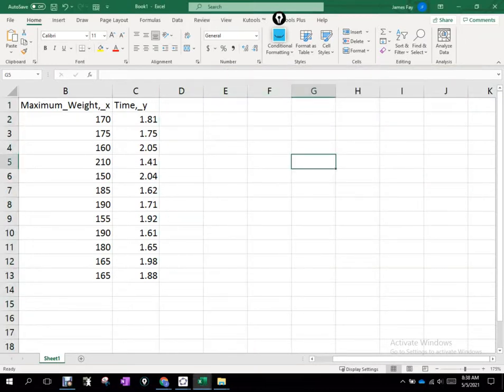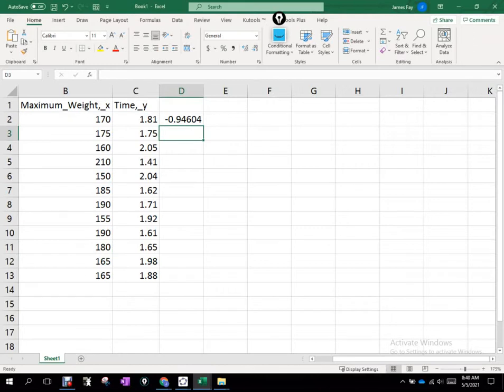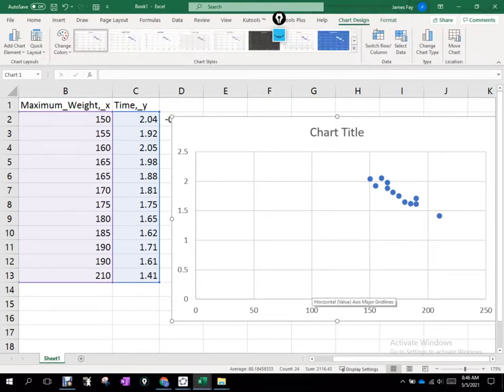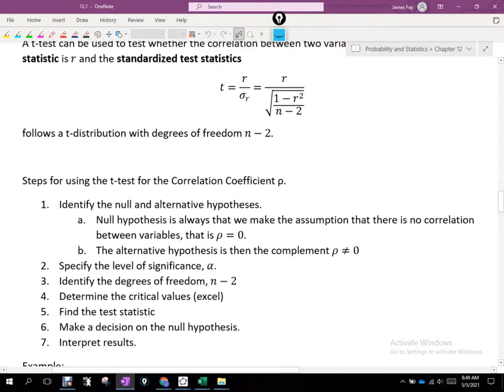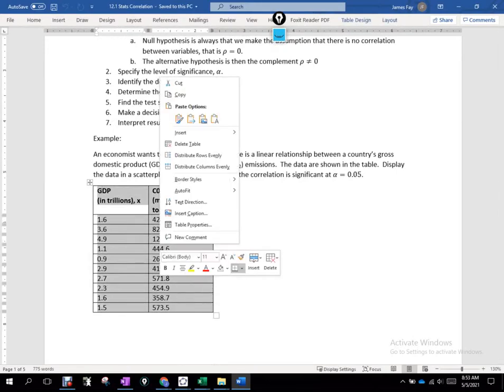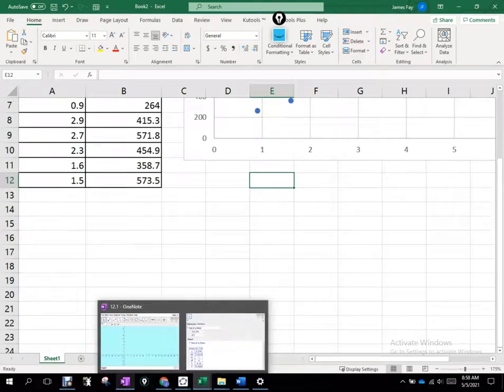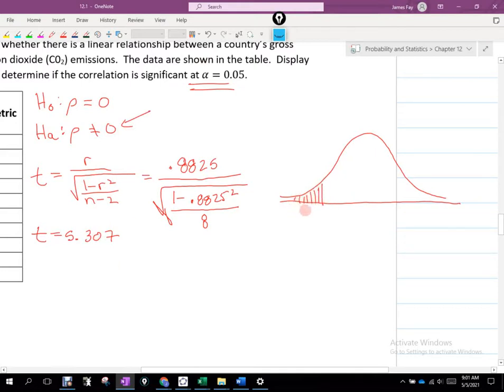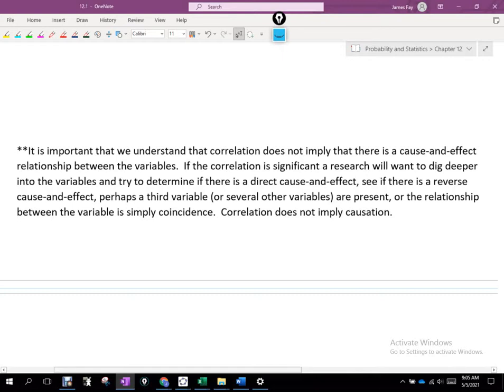05 05 21 Stats Section 12 1 Day3